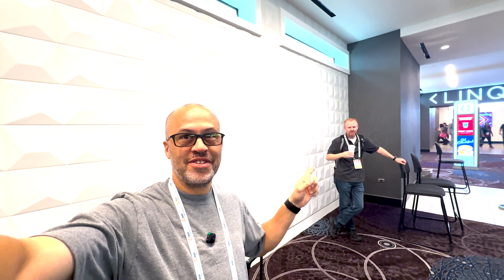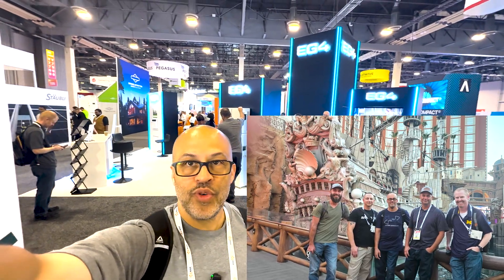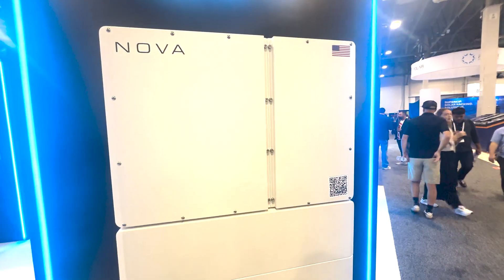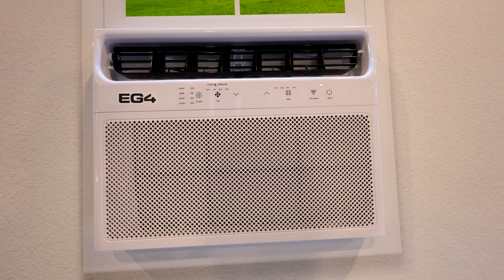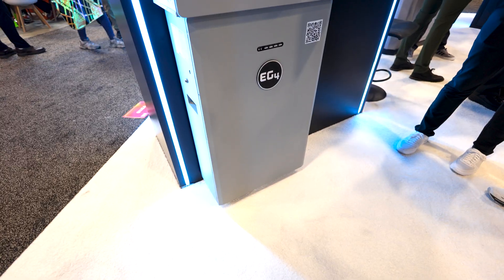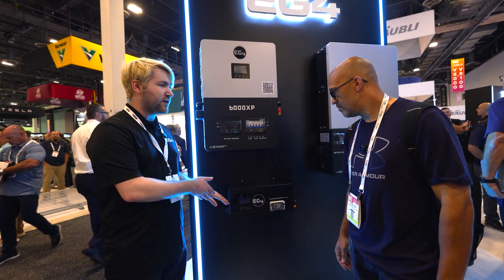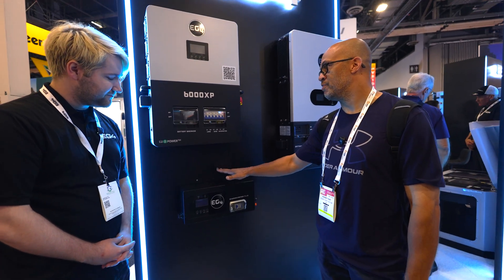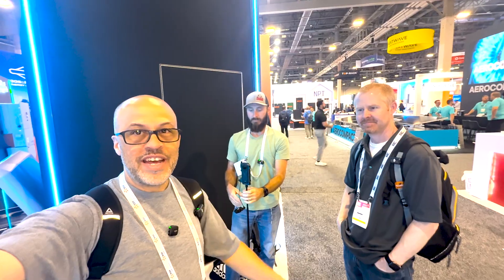EG4 RE + New Releases- Nova High Voltage System & More